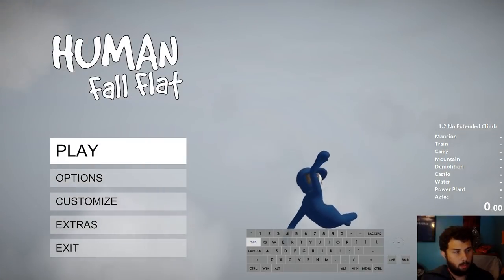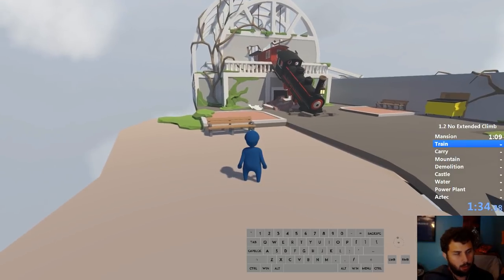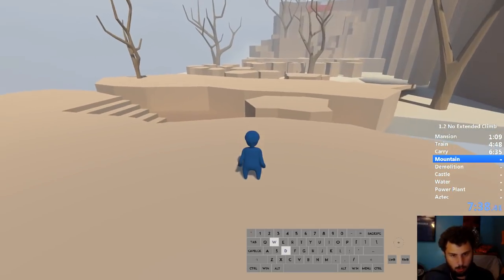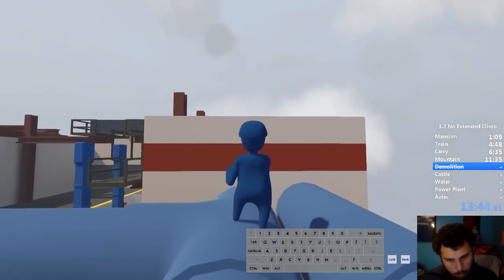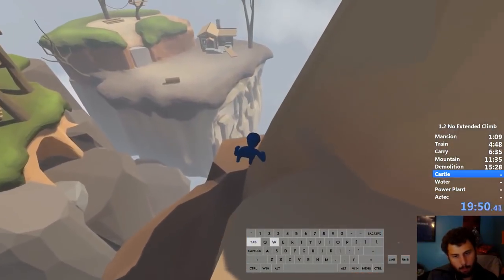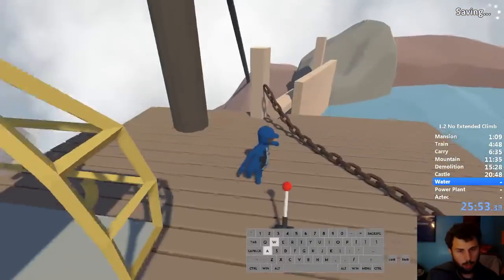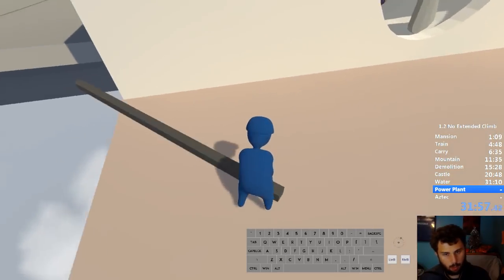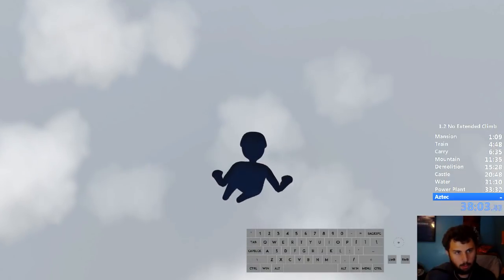Human: Fall Flat | Speedrunning Tutorial (for No-Extended Climb 1.0 and 1.3)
Professor Bullets is here to learn you. Mostly rambles.